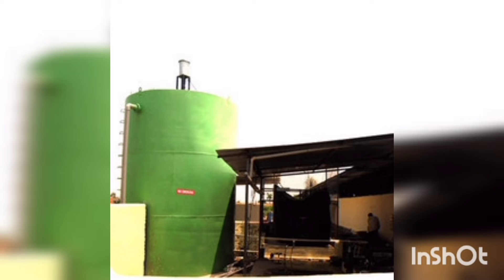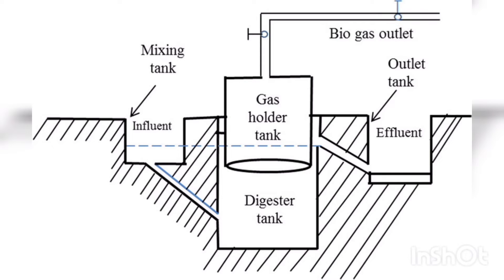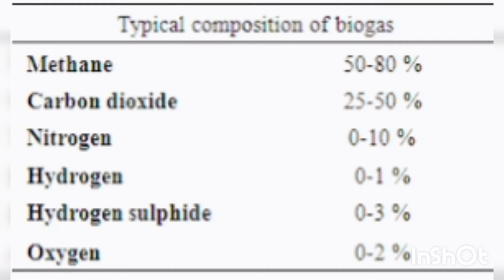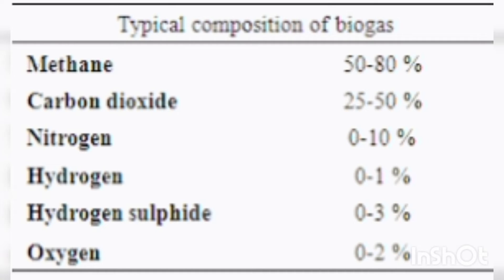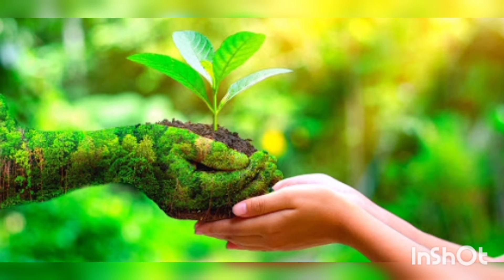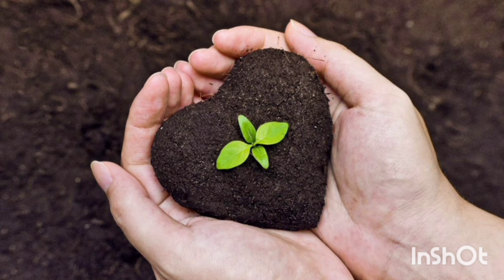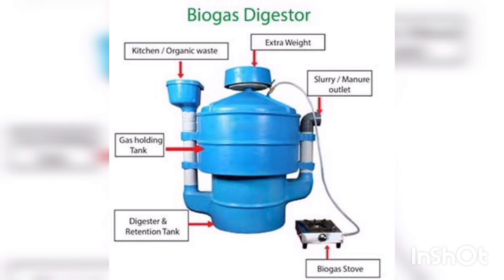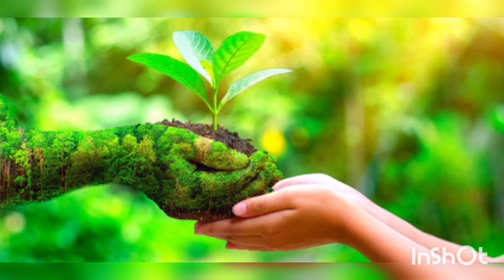Bio Gas உயிரி எரிவாயு எப்படி உற்பத்தியாகிறது?